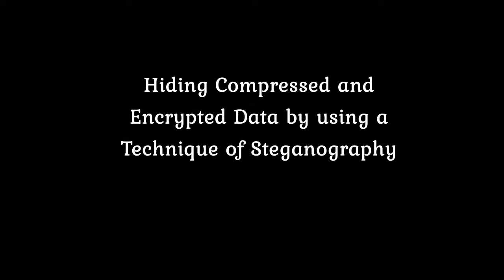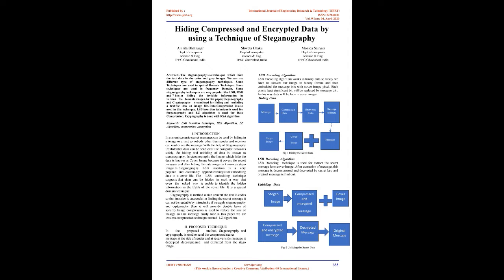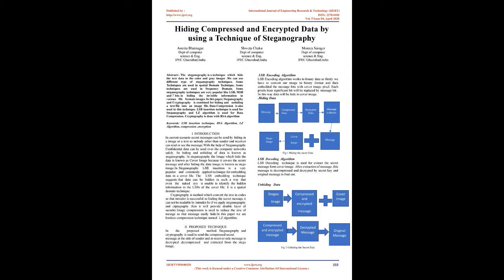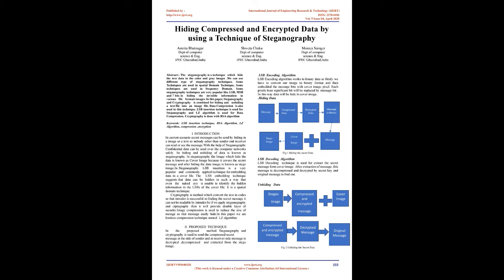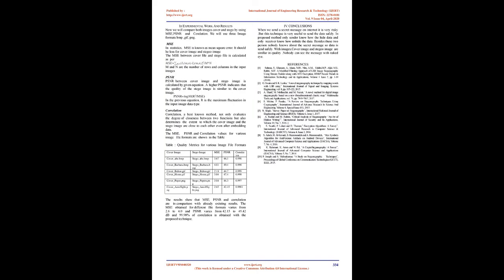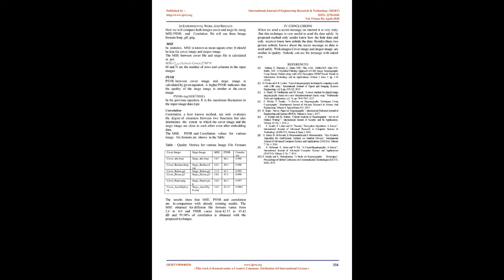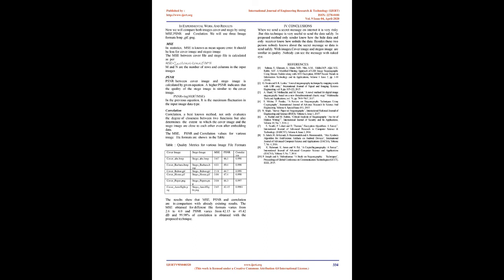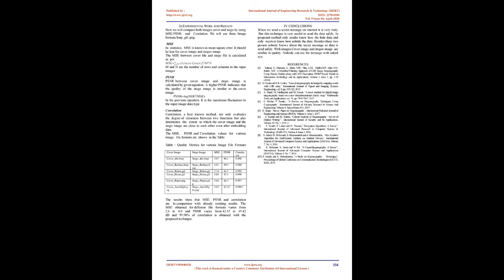Hiding Compressed and Encrypted Data by using a Technique of Steganography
Amrita Bhatnagar , Shweta Chaku , Monica Sainger

The steganography is a technique which hide the text data in the color and gray images .We can use different type of steganography techniques. Some Techniques are used in spatial Domain Technique. Some techniques are used in frequency Domain. Some steganography techniques are very popular like LSB, MSB and 7 bits in hiding the invisible information in various file formats images. In this paper, Steganography and Cryptography is combined for hiding and unhiding a text file into an image file. Data Compression is also used in this technique. LSB insertion technique is used for Steganography and LZ algorithm is used for Data Compression. Cryptography is done with RSA algorithm

LSB Encoding Algorithm

LSB Encoding algorithm works in binary data so firstly we have to convert our image in binary format and then embedded the message bits with cover image pixel. Each pixels least significant bit will be replaced by message bit . In this way data will be hide in cover image.

Message in Binary

Message in Binary

Compressed Data

Compressed Data

Encrypted Data

Encrypted Data

Message

Message

.Hiding Data